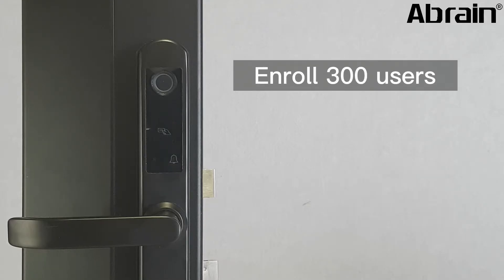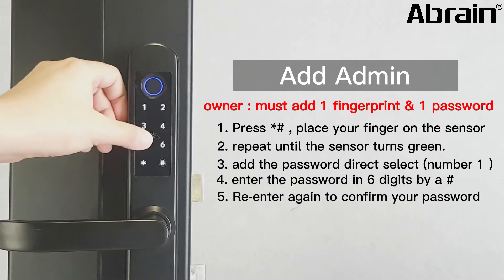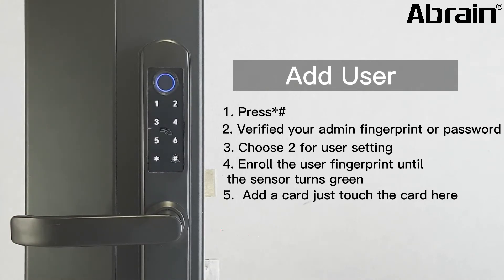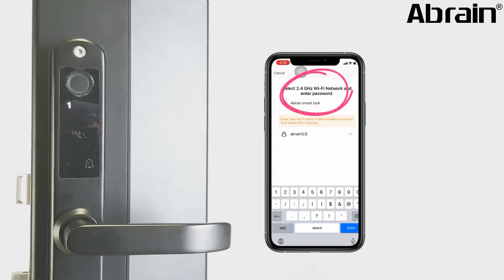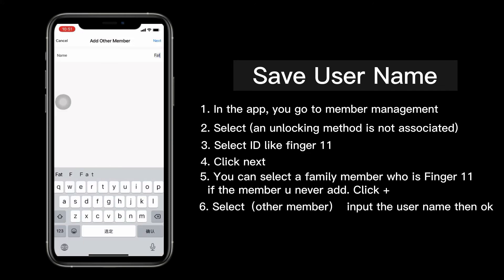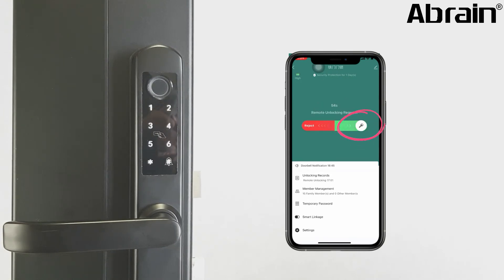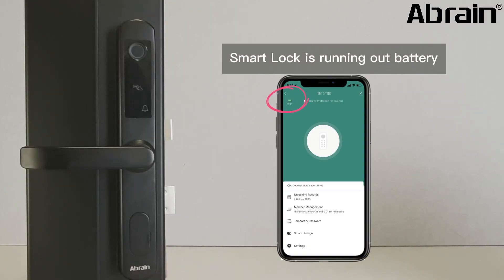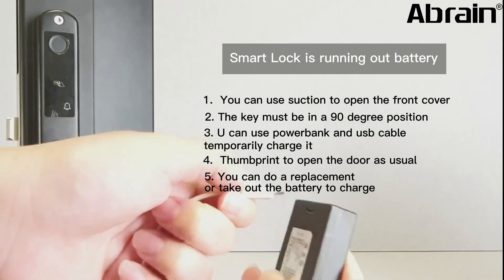Smart Grille Door User Manual ( ABR-011DR )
0:10 - 0:43  Add admin
0:43 - 1:09  Add User
1:10 - 1:49  SmartLife App Guide
1:50 - 2:10  Save User Name
2:11 - 2:29  Delete User
2:30 - 2:46  Remote Unlock
2:47 - 3:14  Create Temporary Password
3:15 - 3:44  Smart Lock is running out battery

If u want to know more about our product...
FB：Abrain Smart Door Lock Malaysia
Youtube : Abrain Door Lock Malaysia